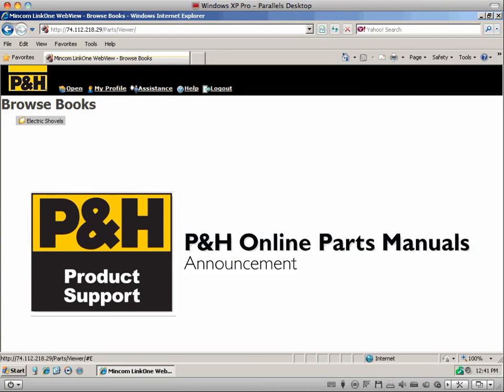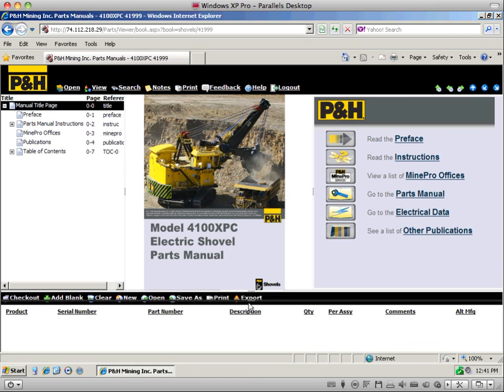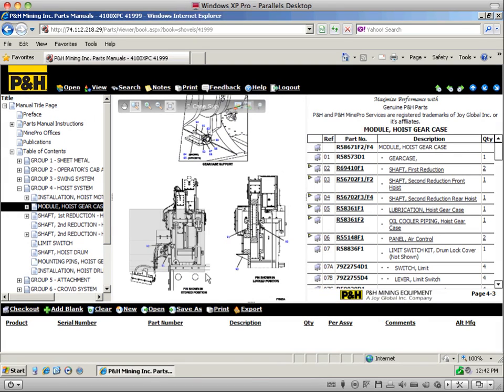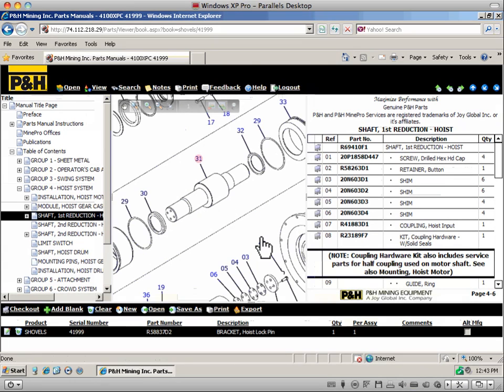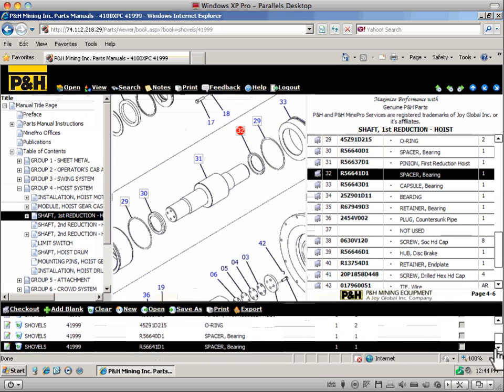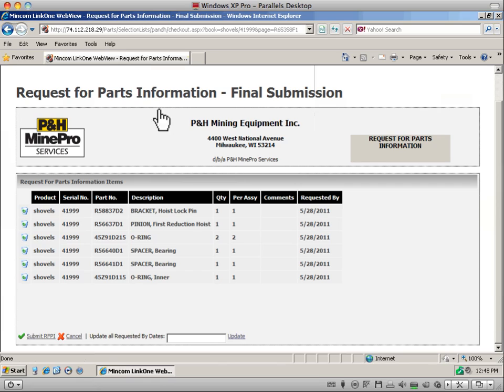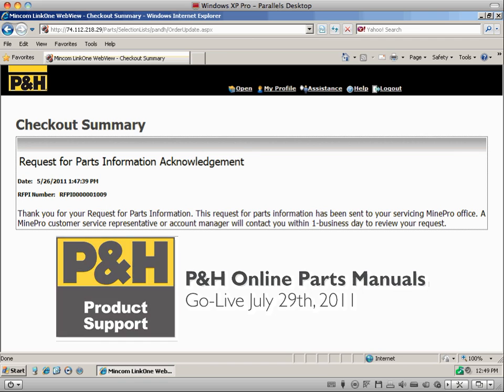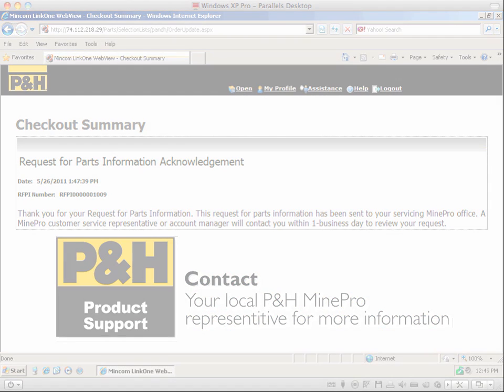P&H Mining Equipment LinkOne Online Parts Manuals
P&H Mining Equipment is introducing a brand new solution to customers via an online parts manual system. This brief video demonstrates navigation and key features. Parts manuals are updated to the latest release automatically so it is no longer necessary to have your IT staff manually maintain your viewing software or parts manual library.